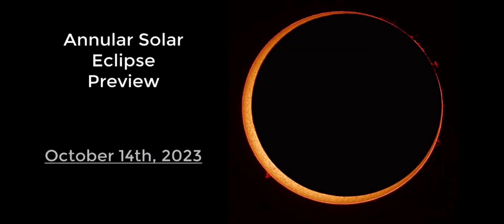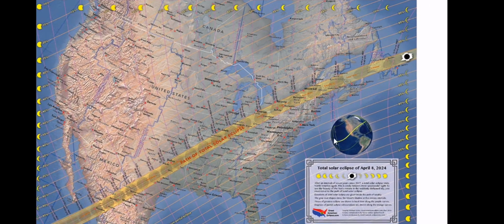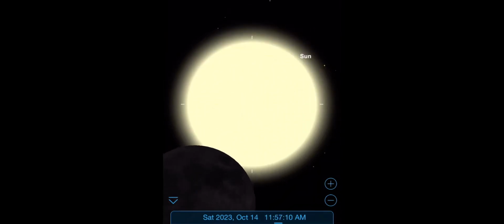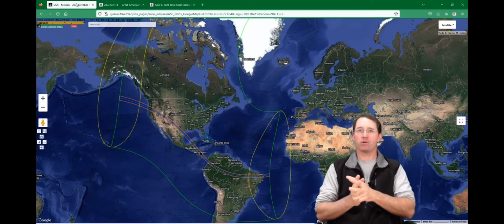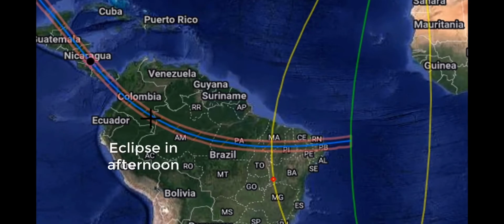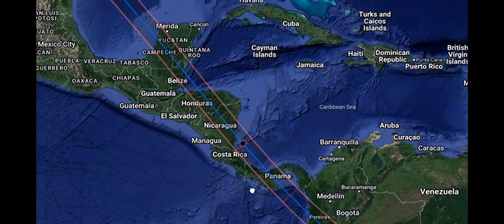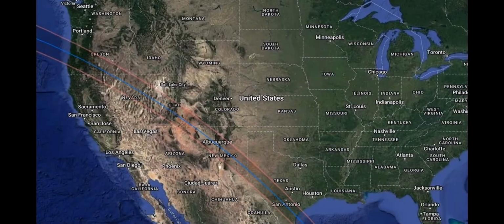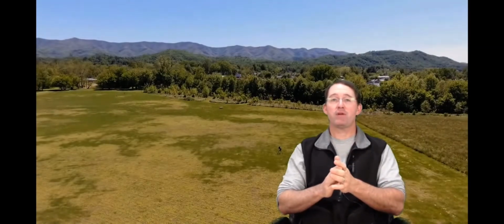Solar eclipse coming on October 14 2023 at 10:16 am